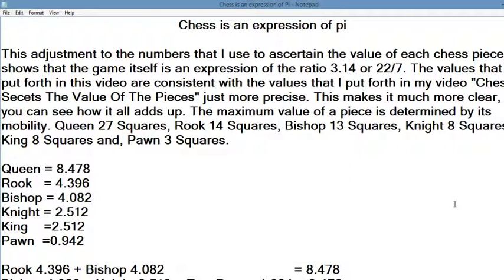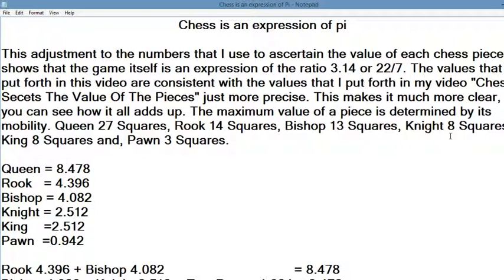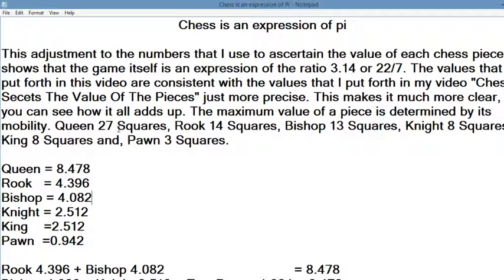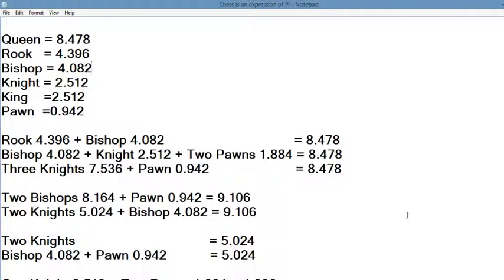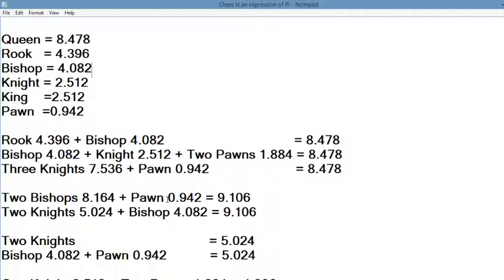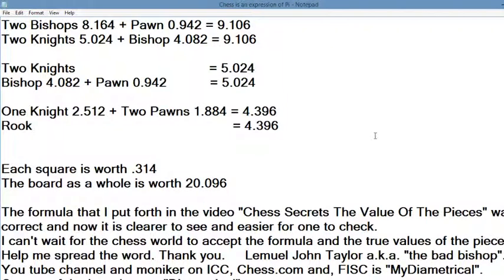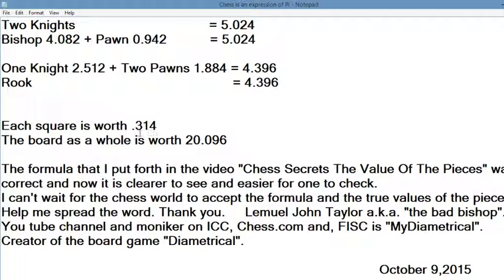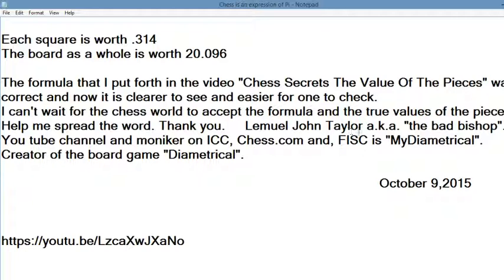Chess is an expression of Pi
This video should make it clear that the formula that I put forth in "Chess Secrets The Value Of The Pieces" is the correct method for determining the value of the pieces.